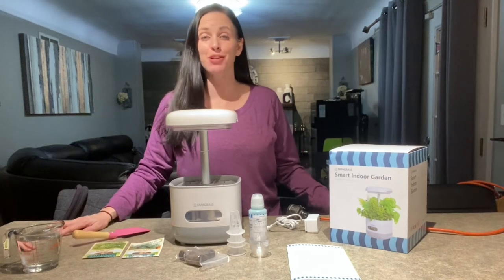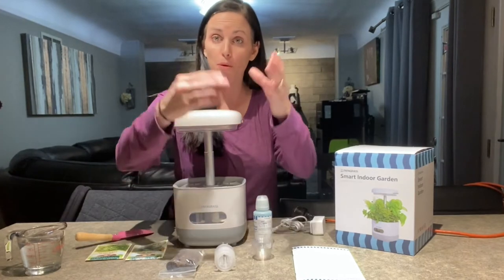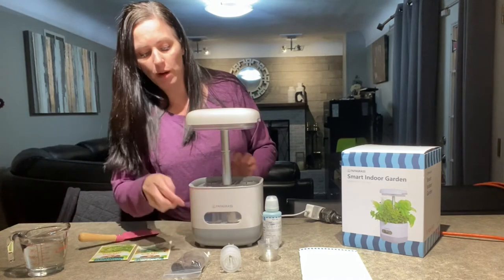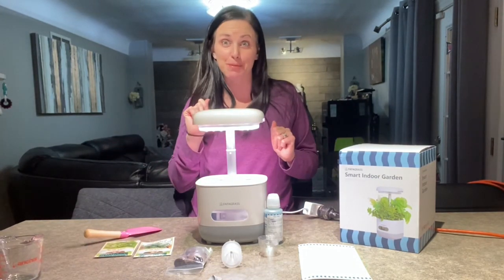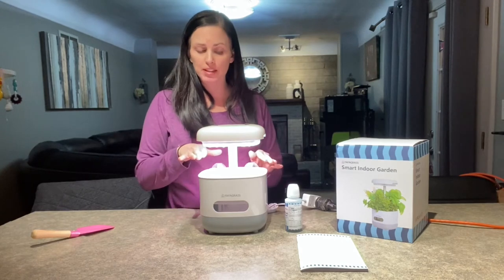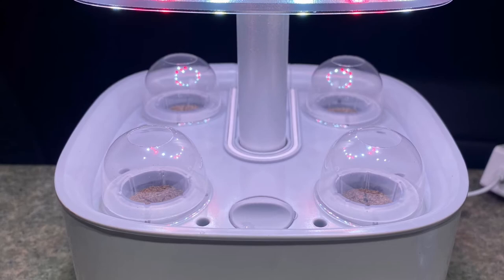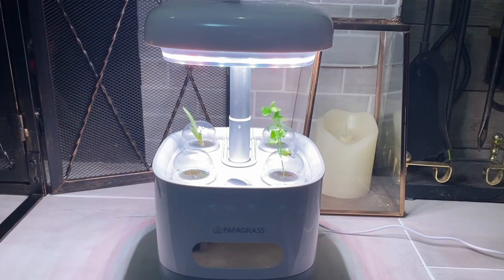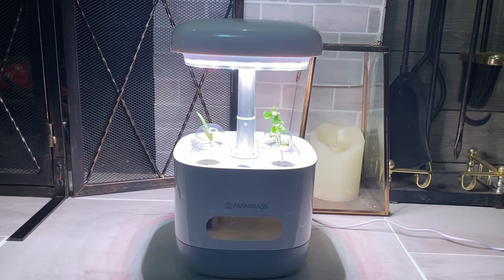Review of Indoor Garden Hydroponics Growing System, Plant Germination Kit FAFAGRASS Mini Herb Garden